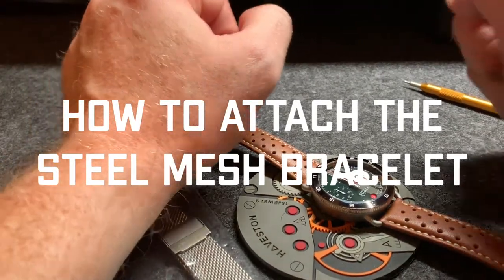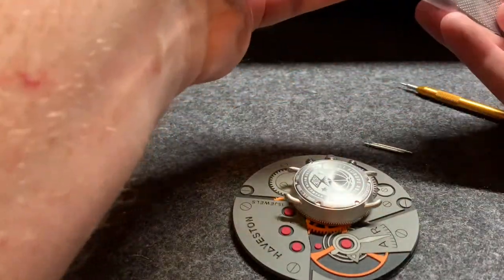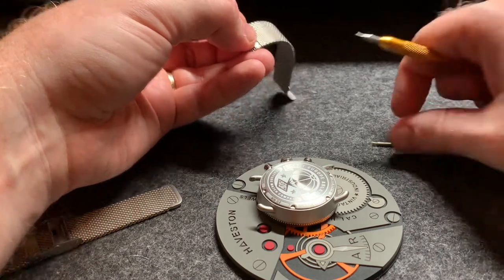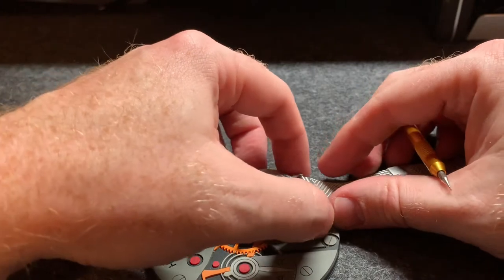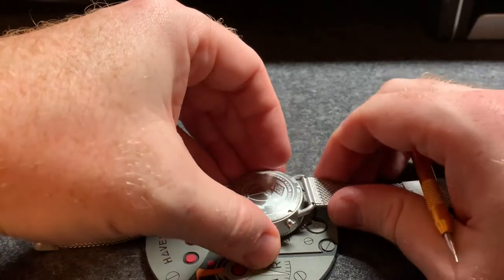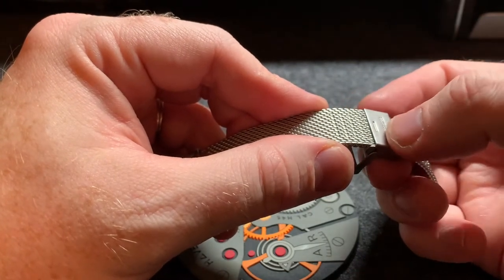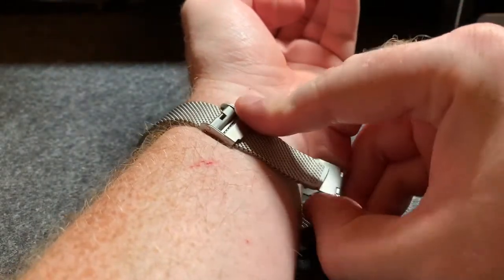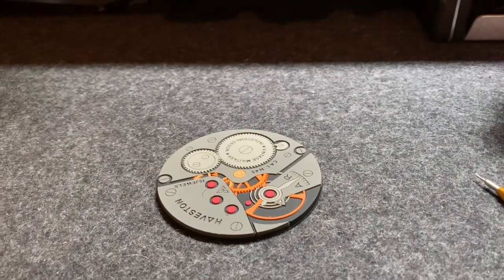How to attach and adjust the steel mesh bracelet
A quick instructional video about how to attach and adjust the steel mesh bracelet that was an optional add on item with the SOE Roadster watch.